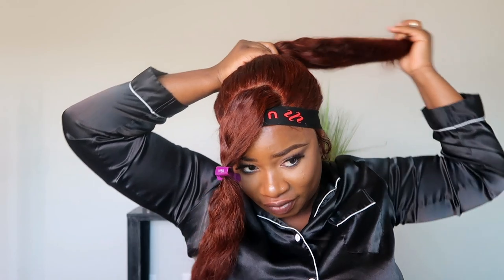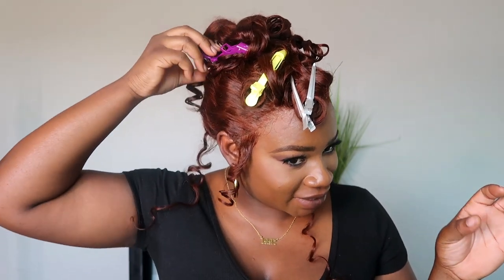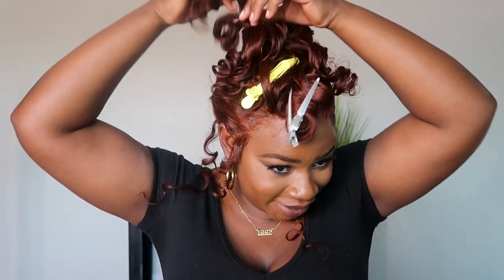90s INSPIRED MESSY UPDO! NO 360 NEEDED! | REDDISH BROWN FT UNICE HAIR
Hey LOVES!

In today's video I will be going out of my comfort zone of just center parts or side parts! For the first time I will be trying an updo! and no it's not a 360 unit! this style will be 90s INSPIRED! sis SLAYED!

🎶 MUSIC 🎶

💁🏾‍♀️H A I R  D E E T S & L I N K 💁🏾‍♀️

DIRECT LINK TO WIG IN VIDEO: UNICE Reddish Brown lace front wig
▬▬▬▬▬▬▬▬▬♛UNice Hot Selling Hair♛ ▬▬▬▬▬▬▬▬▬ ●
Hot selling Glueless wigs:➤
Hot selling lace front highlights wig:➤
Hot selling hd lace closure wig:➤
Hot selling 13x4 lace front wig:➤

EBIN FREEZING LACE SPRAY

TECH EQUIPMENT:

Vlogging:

CANON MARK II:
Canon PowerShot Digital Camera [G7 X Mark II] with Wi-Fi & NFC, LCD Screen, and 1-Inch Sensor - Black, 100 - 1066C001

Samsung s20:
SAMSUNG Galaxy S20 FE 5G Factory Unlocked Android Cell Phone 128GB US Version Smartphone Pro-Grade Camera 30X Space Zoom Night Mode, Cloud Navy

Sit down videos:

CANON T5i :

LIGHTING:

NEEWER RING LIGHT

God bless!
Big up yuhself!
xoxo